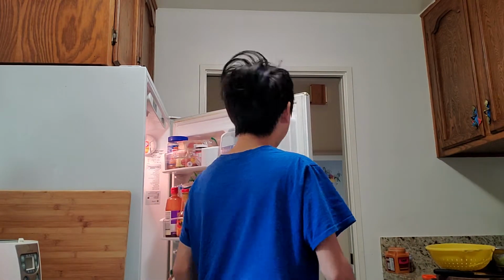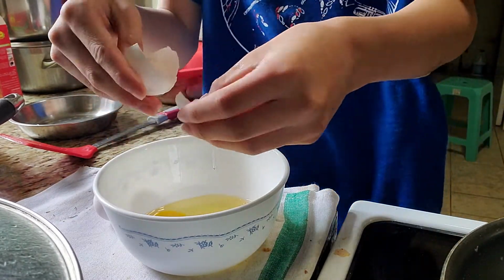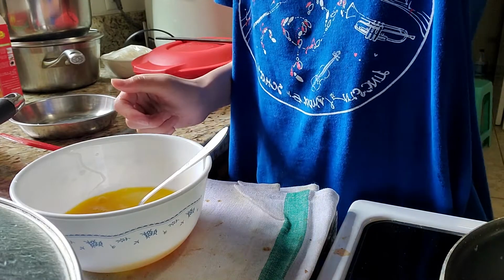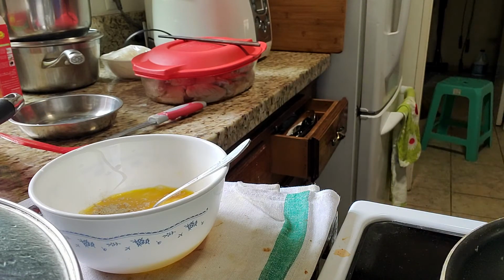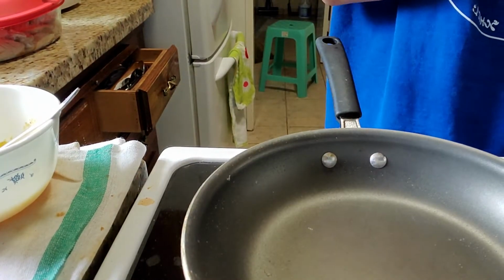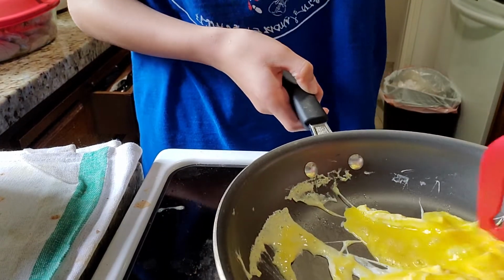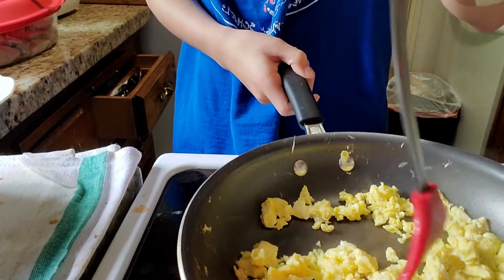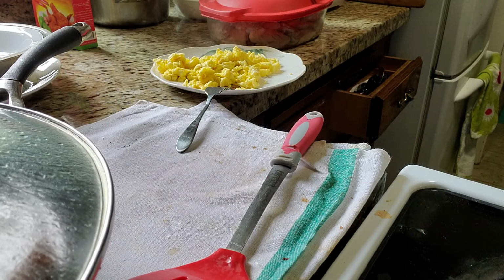cooking eggs with jayden 😋😋😋😋😋😋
Professional eggoos 10/10